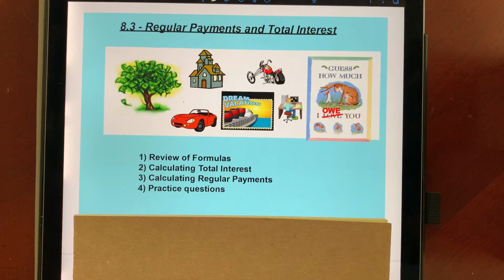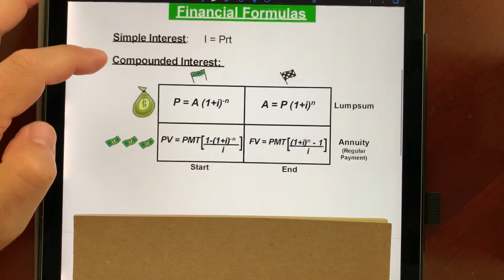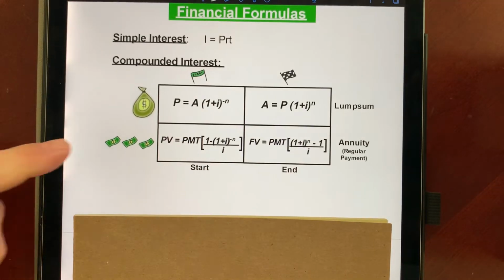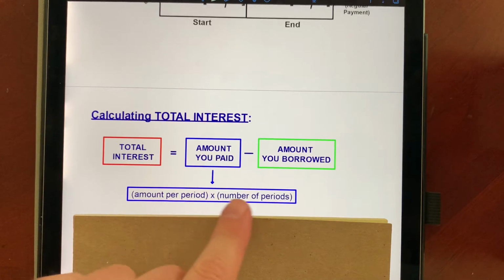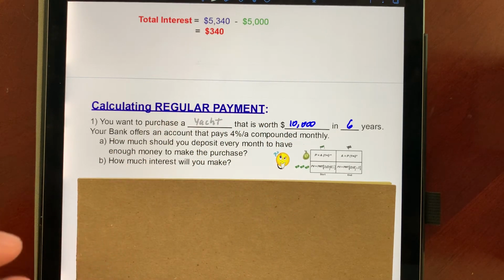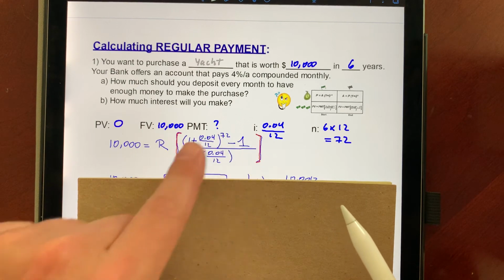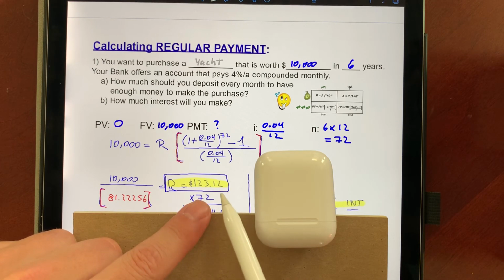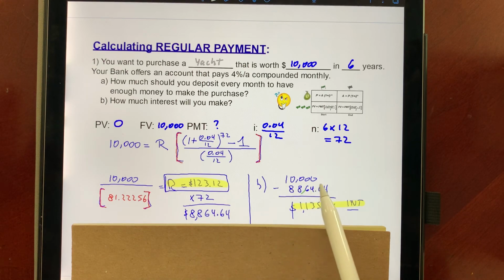Regular Payment and Total Interest #1